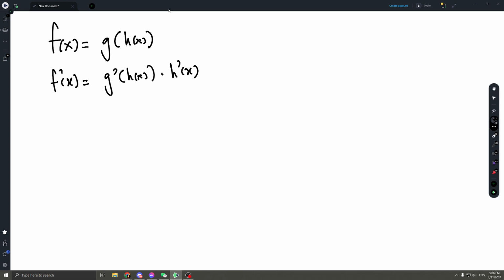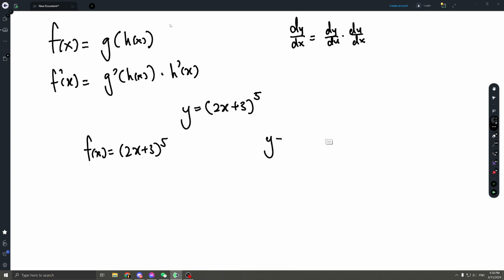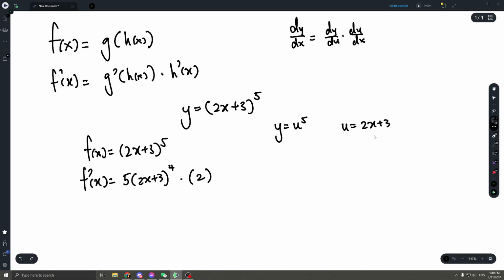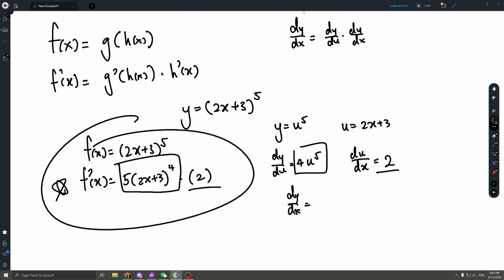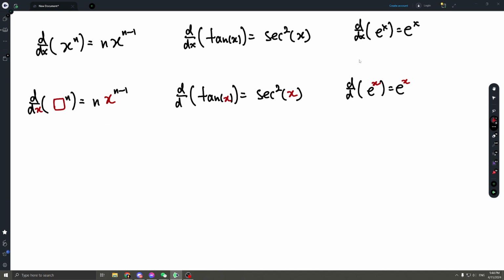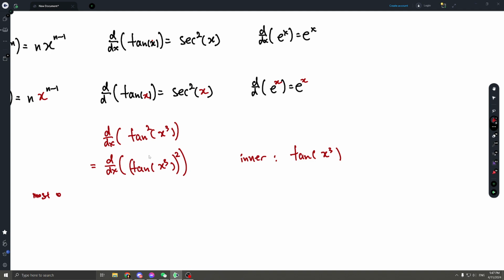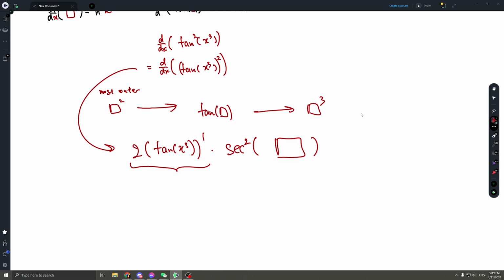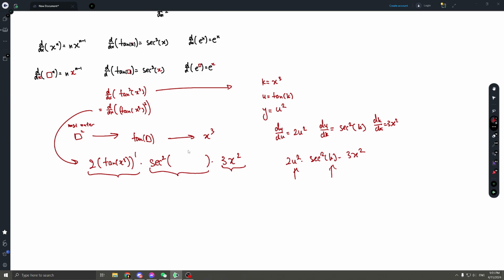Chain Rule Explaination